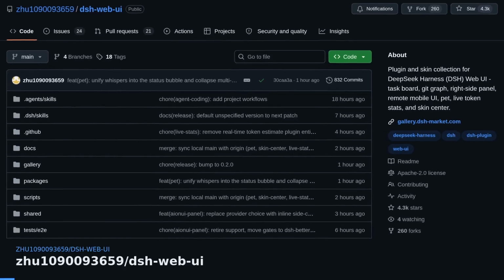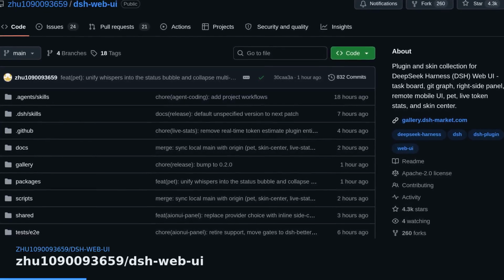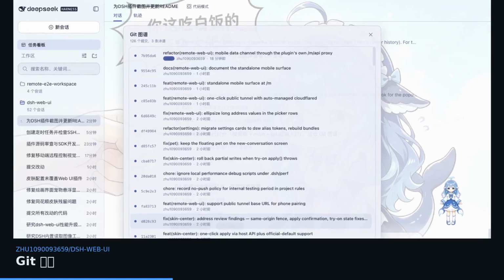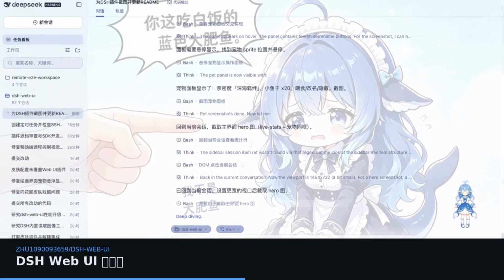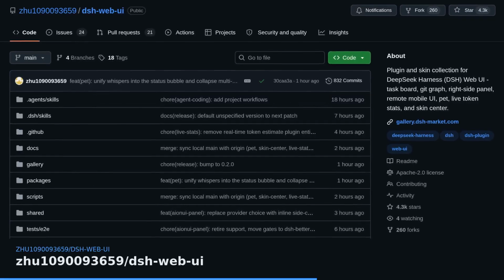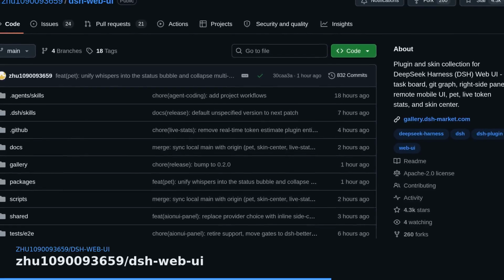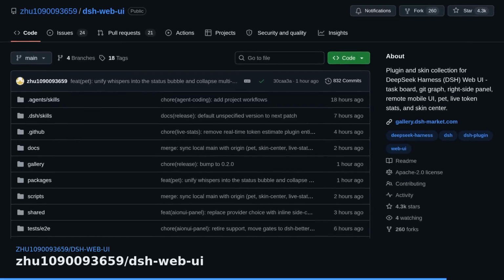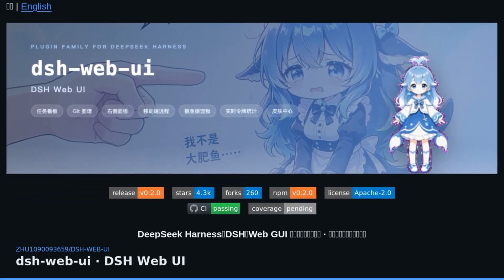dsh-web-ui: A Plugin and Skin Collection for DeepSeek Harness Web UI | zhu1090093659/dsh-web-ui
zhu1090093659/dsh-web-ui - a deep dive, in podcast form.